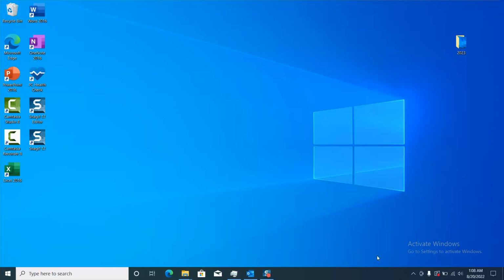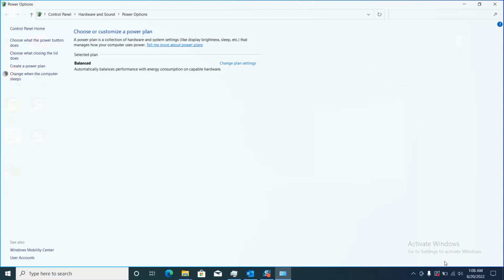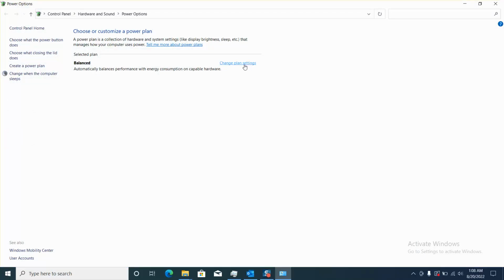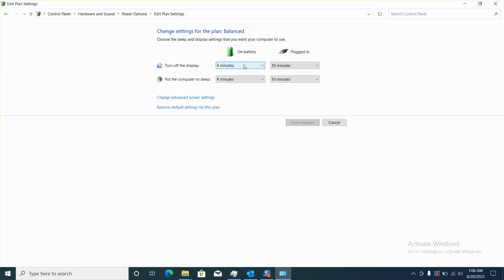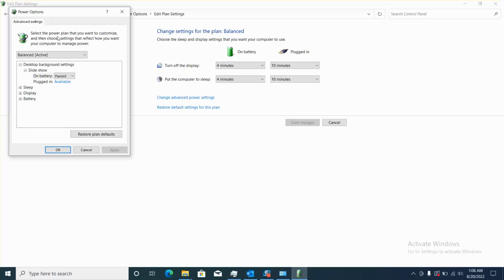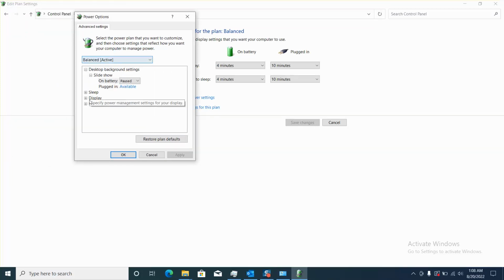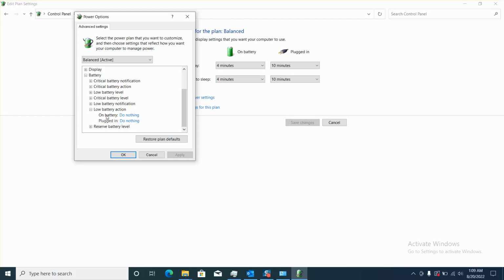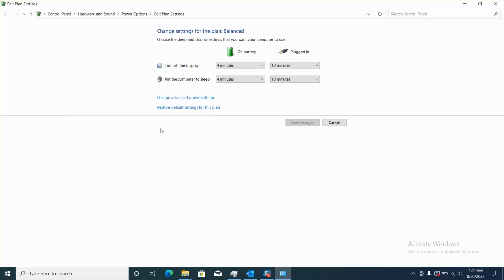How to change the settings of low battery action in windows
Learn how to customize low battery actions on your Windows PC to avoid sudden shutdowns. This step-by-step guide walks you through adjusting settings for hibernation, sleep, or notifications when the battery is low.